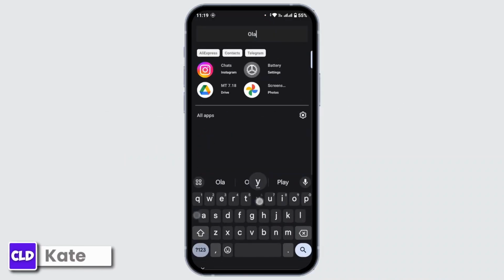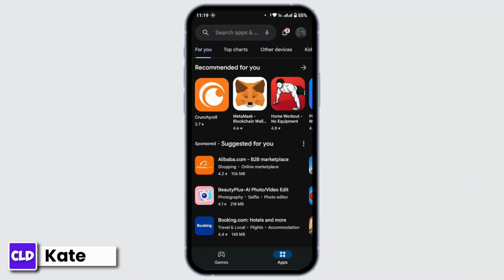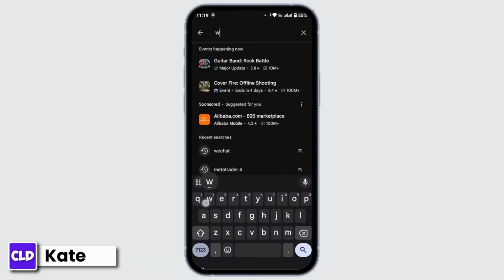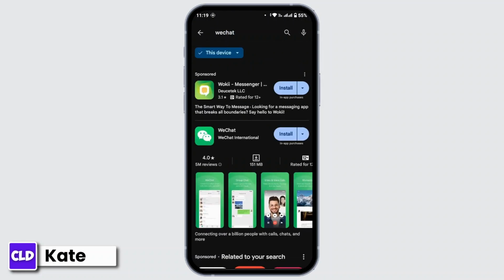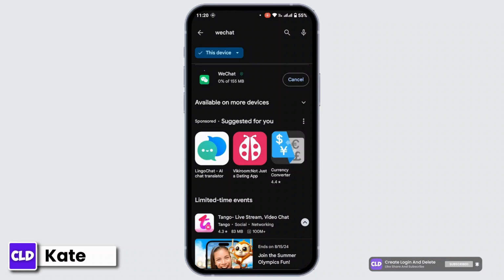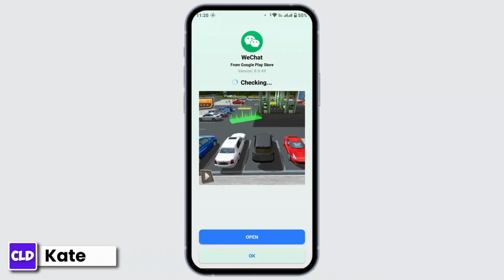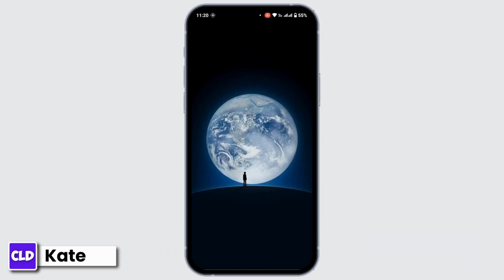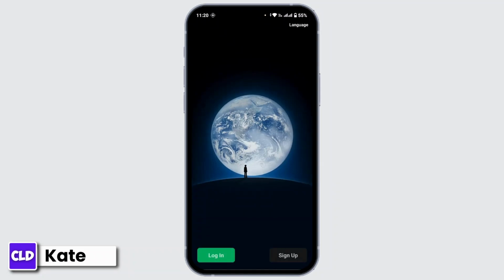How To Download WeChat On Android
Easy Guide on How To Download WeChat On Android. Easily Learn How to set up WeChat on Android with the help of this guide.

Learn how to easily download WeChat on your Android device in this @createloginanddelete simple step-by-step guide. We'll walk you through the process of finding WeChat on the Google Play Store, installing the app, and getting started.

Timestamps:

00:00:00 - Introduction
Learn how to download WeChat on Android.

00:00:05 - Open Play Store
Open the Play Store on your mobile device and ensure you have a proper internet connection.

00:00:15 - Search for WeChat
Head to the search bar in the Play Store and type in "WeChat."

00:00:25 - Install WeChat
Find the WeChat application and tap on the install button.

00:00:35 - Download WeChat
Wait for the application to download and install, which depends on your internet connection.

00:00:45 - Open WeChat
Open the WeChat application once it is installed on your device.

00:00:55 - Log into WeChat
Log into your WeChat account to start chatting with your friends.

00:01:05 - Conclusion